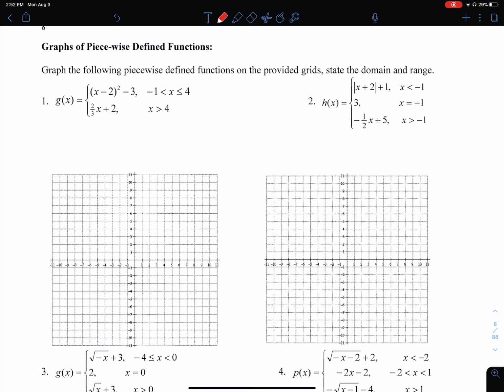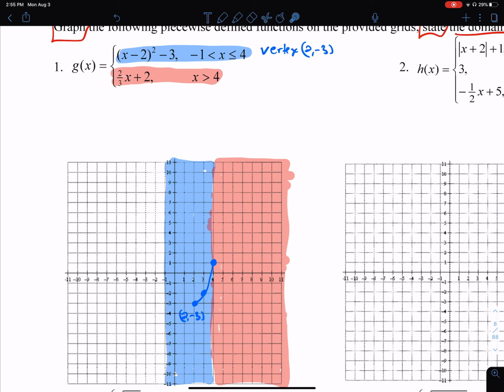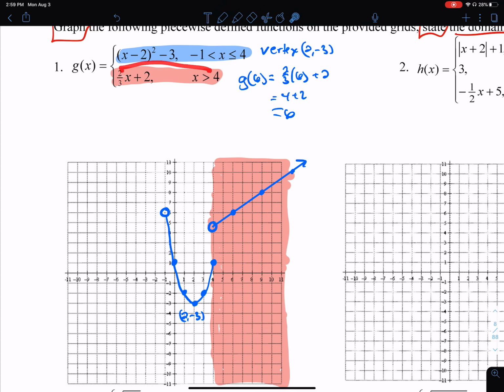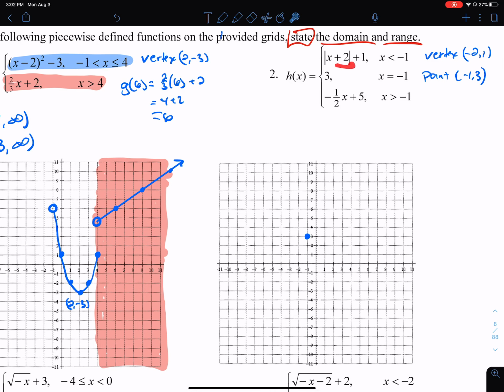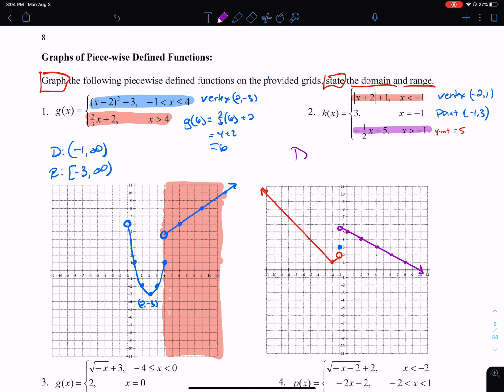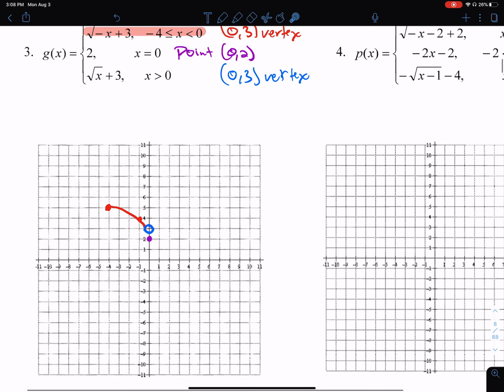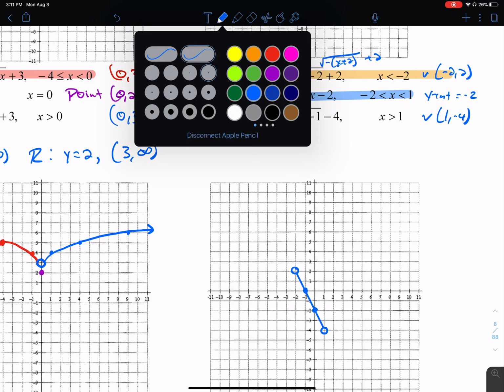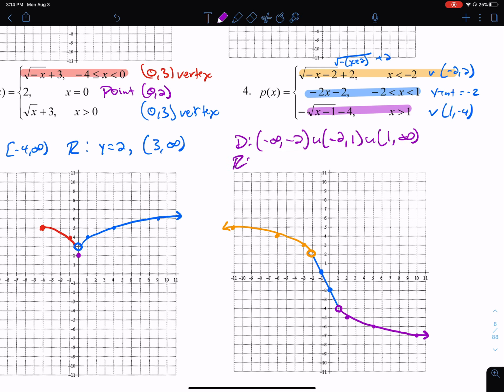PreAP PreCalculus Notes 1.1 (part 3 of 3)